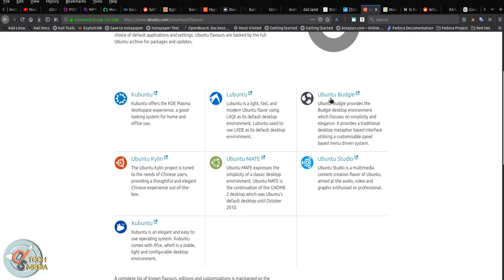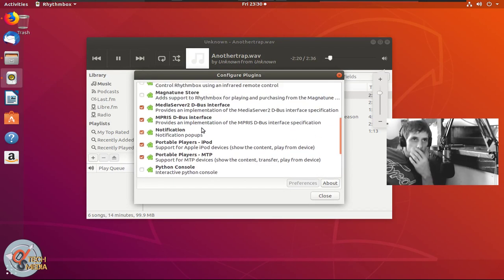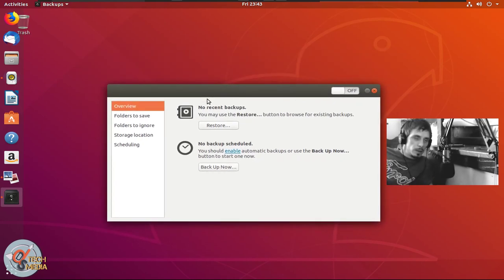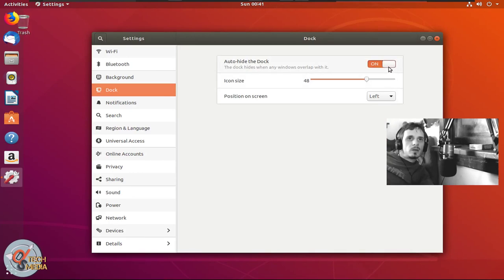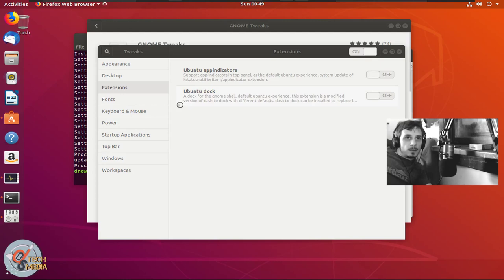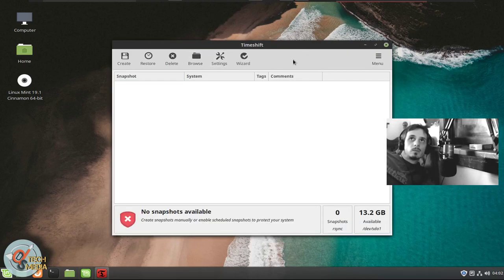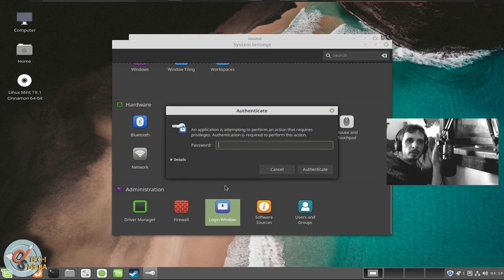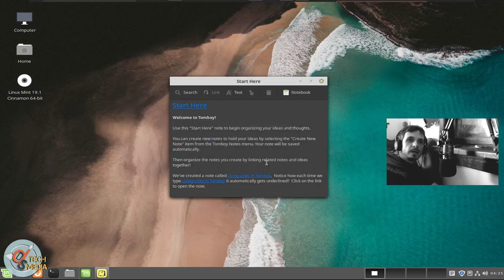Linux Mint vs.Ubuntu Gnome Which is best for new Linux users?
In this video I do reviews of Linux Mint 19 Cinnamon and Ubuntu 18.04 Gnome, and demonstrate aspects of both that are good or bad for users who are new to Linux.